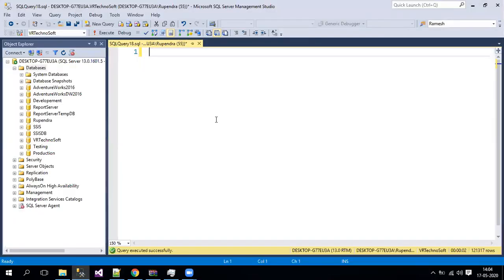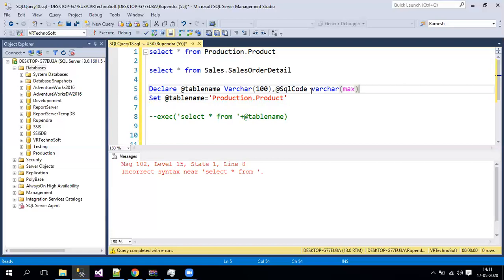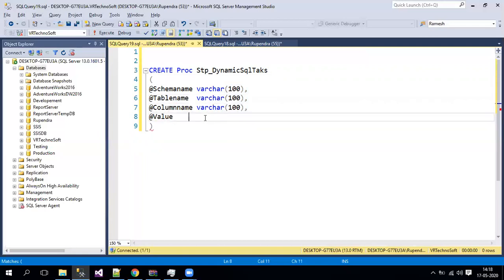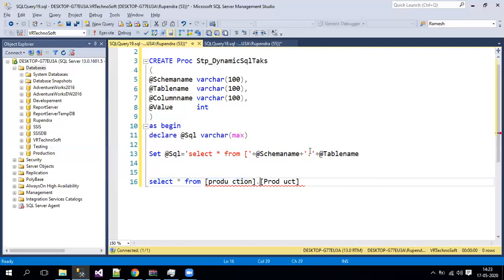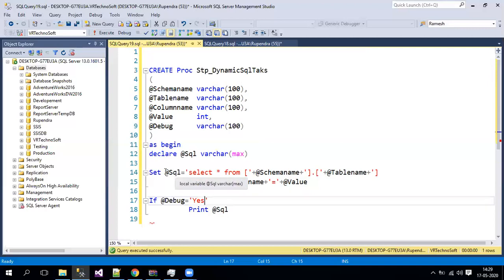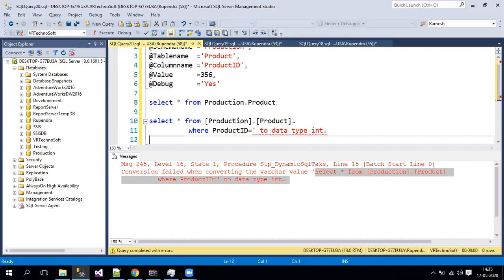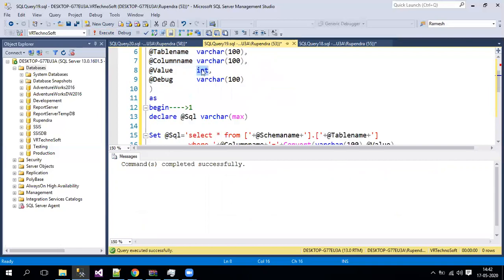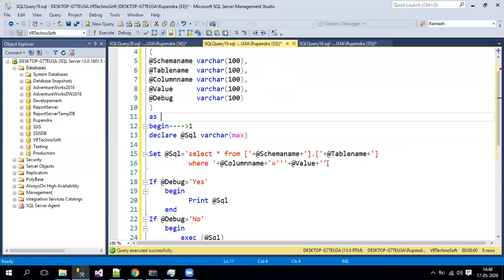How to Write Dynamic SQL Queries-Part -1?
In this video, we explore how to write Dynamic SQL queries in real-time scenarios. Dynamic SQL allows you to build and execute SQL statements dynamically at runtime, making your queries more flexible and powerful.

🔍 What you’ll learn in this tutorial:

What is Dynamic SQL and when to use it

How to write and execute dynamic SQL queries

Using sp_executesql and EXEC for dynamic SQL

Real-time examples of parameterized dynamic queries

Best practices and precautions while writing dynamic SQL

This is Part-1 of the Dynamic SQL series, perfect for SQL developers, DBAs, and interview preparation.